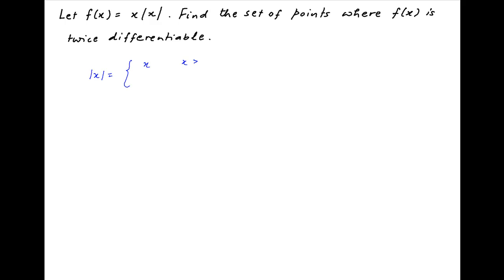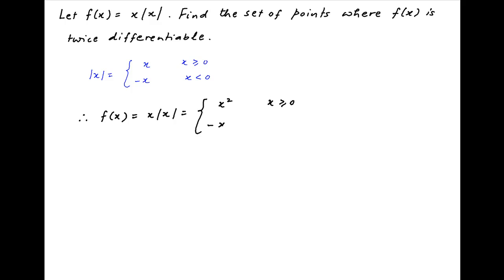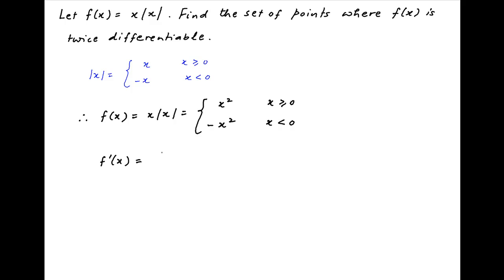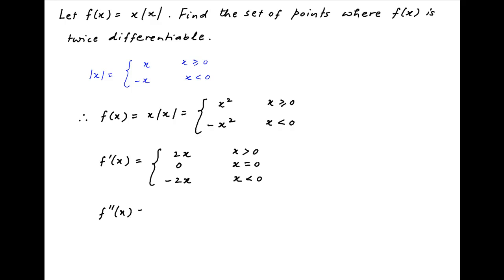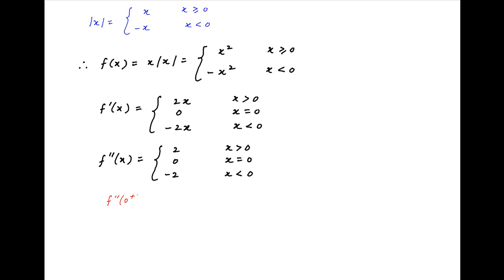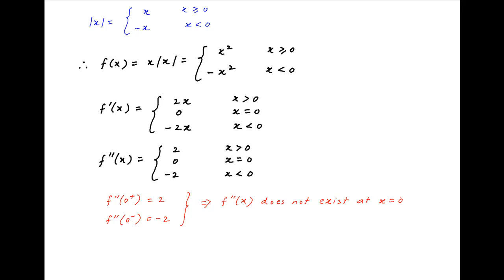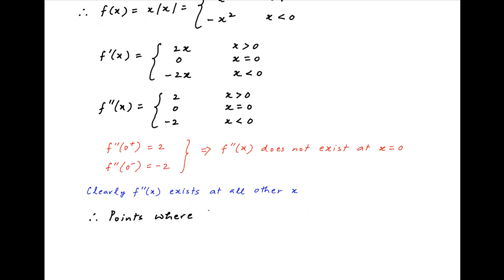[IIT 1992] Find the set of points where f(x) = x| is twice differentiable.